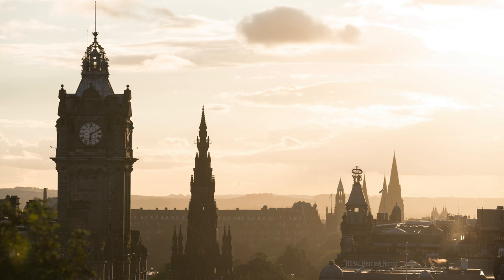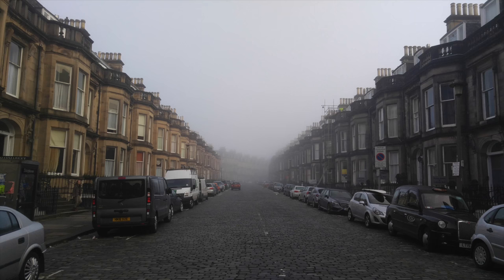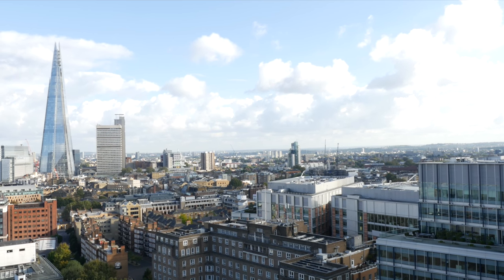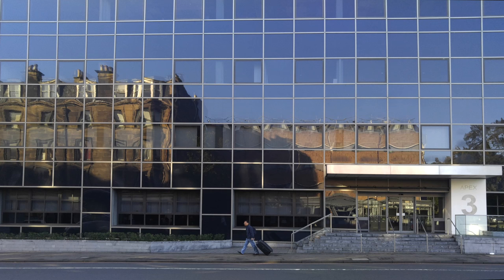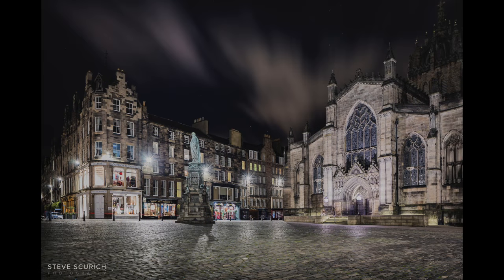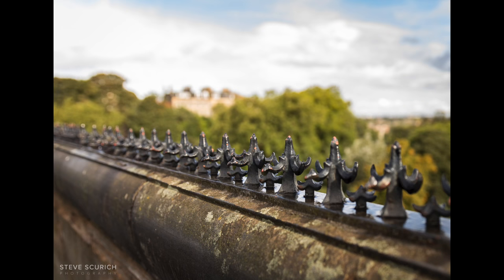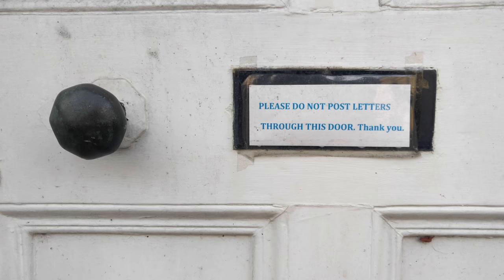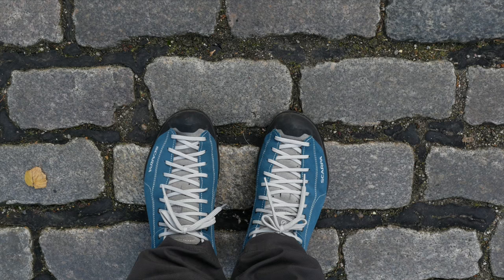Tips for Better Photos in the City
I have some tips and recommendations for getting better photos in historic cities like Edinburgh Scotland- What to look for, how to frame, what is the best focal length for city photography and the best time of day for photographing in the old historic streets.   Filmed on location in Edinburgh Scotland and London England.

Thank you to Steve Scurich and Morgan Langley for providing some of the sample photos